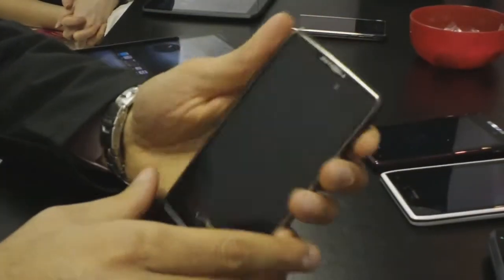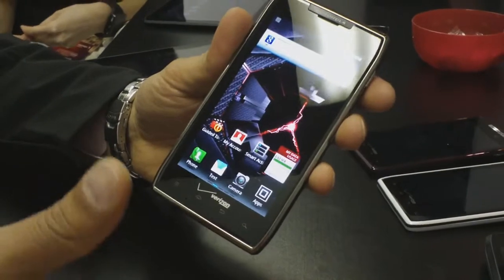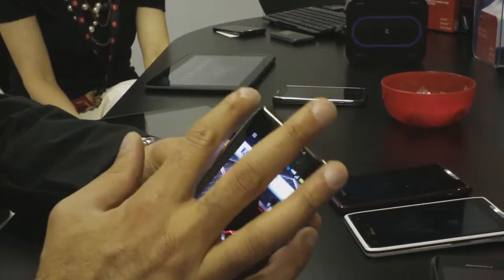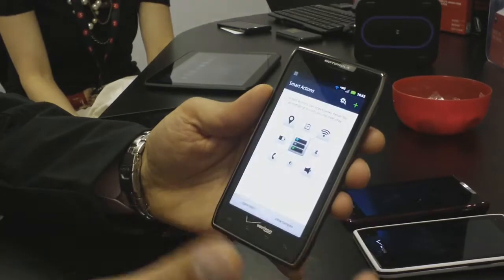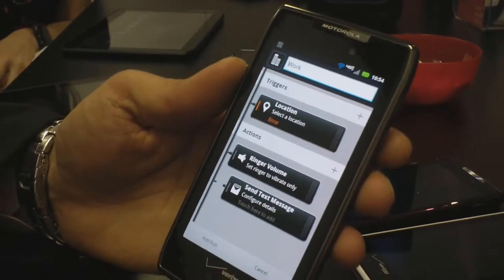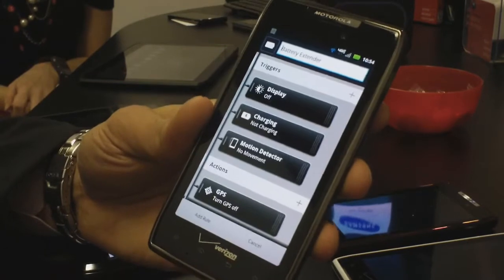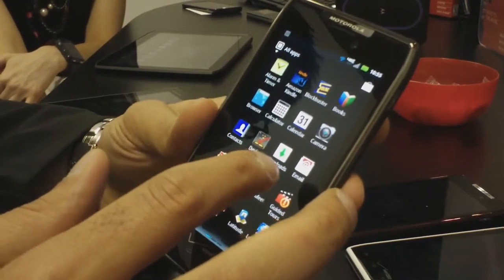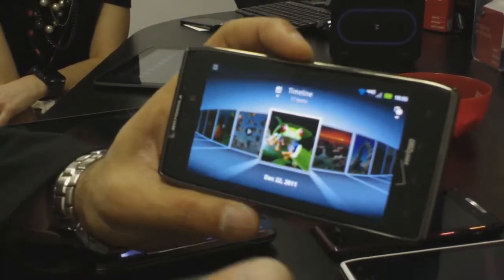Motorola Droid Razr Maxx at CES 2012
Motorola showed Legit Reviews their new Droid Razr Maxx at CES 2012. With a 3300mAh battery, this superphone should have 21 hours of continuous talk time! The customizable energy profiles and actions look like nice features as well!